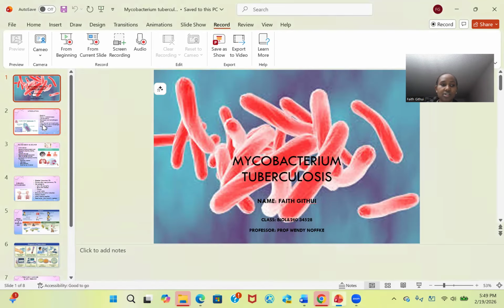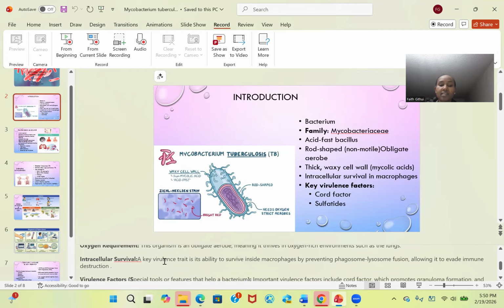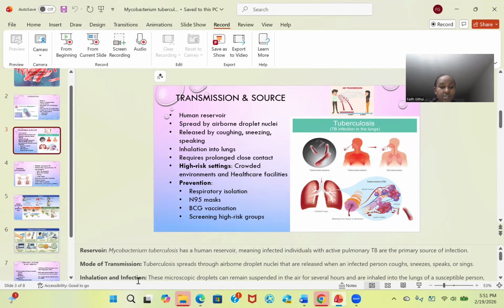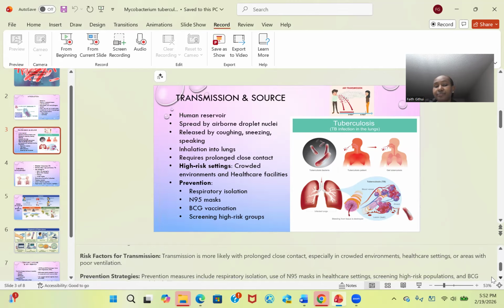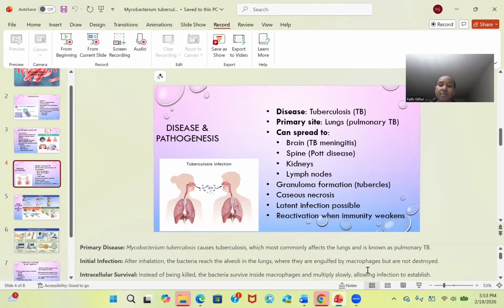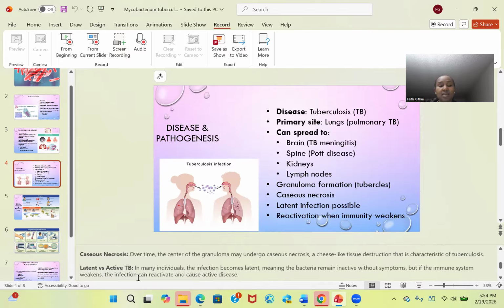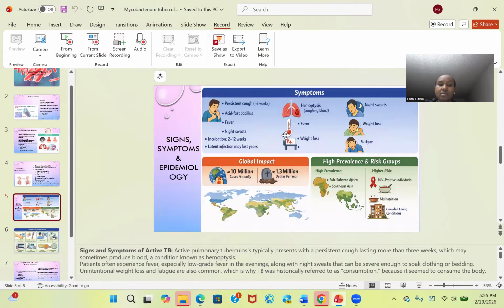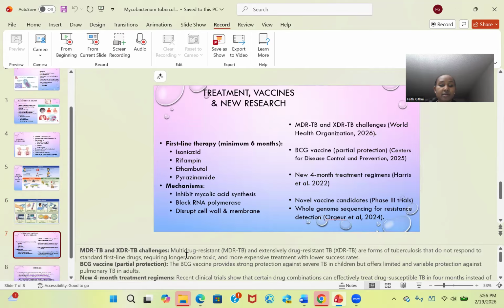video Mycobacterium tuberculosis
Mycobacterium tuberculosis presentation